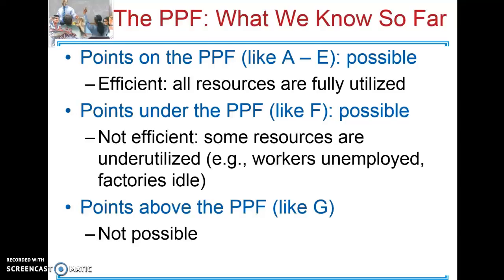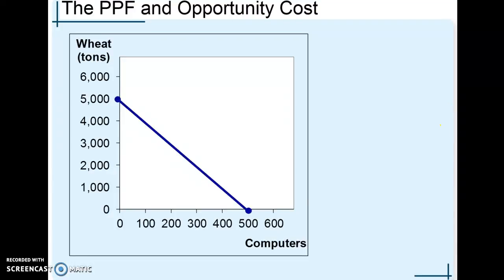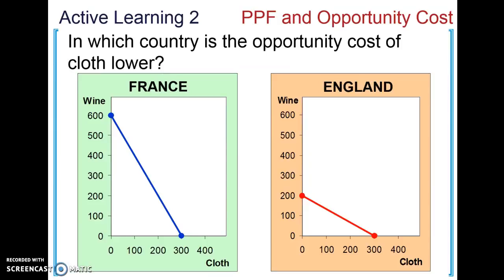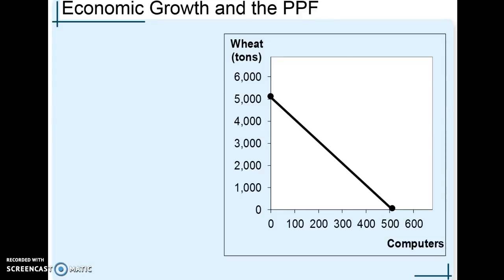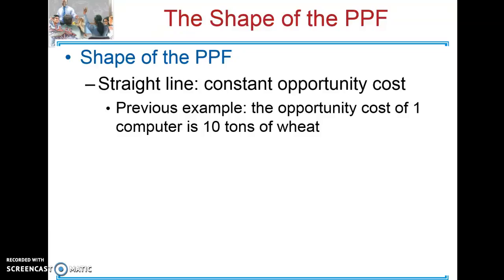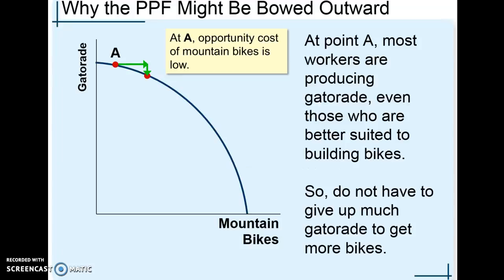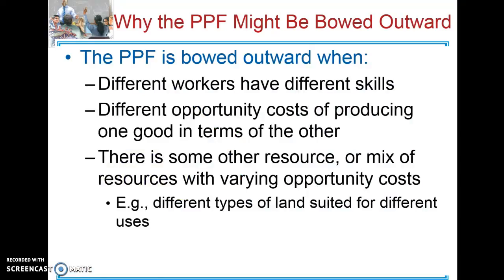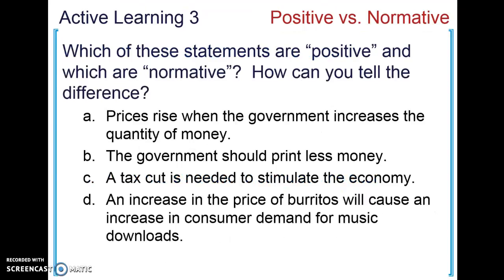Chapter 2, part 2 Lecture